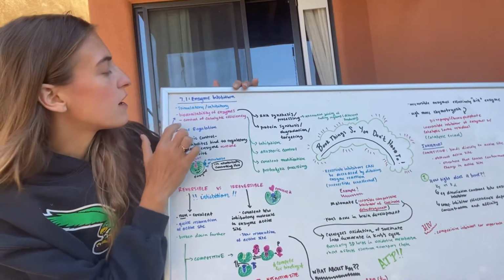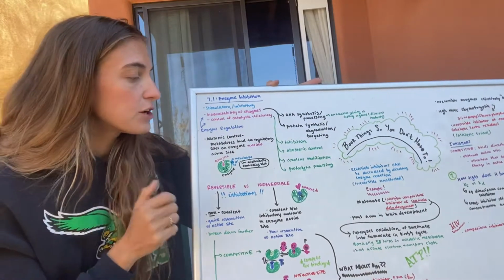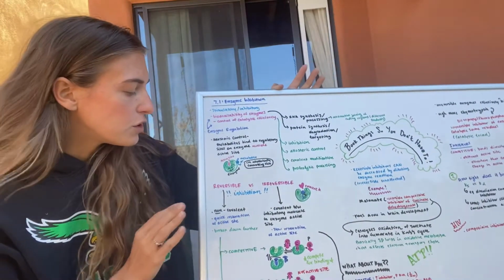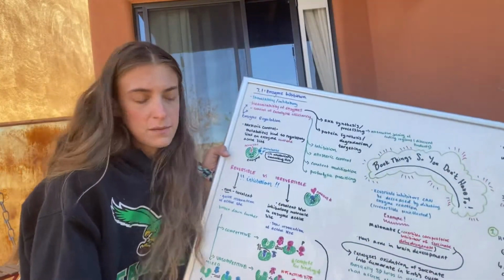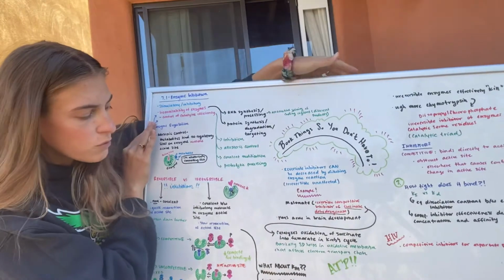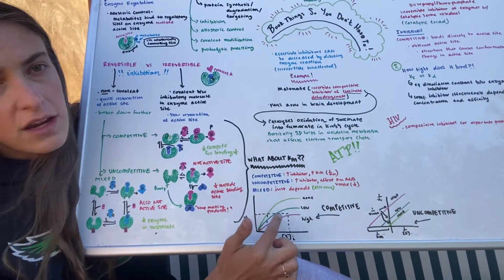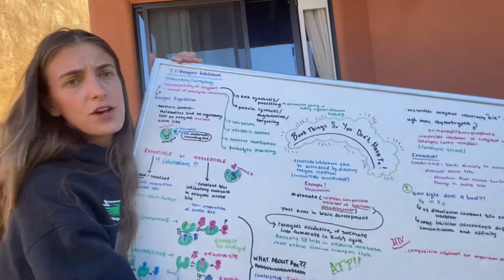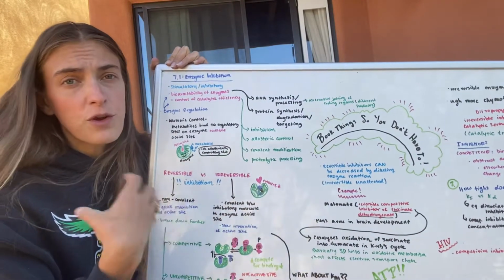Literally just 7.1